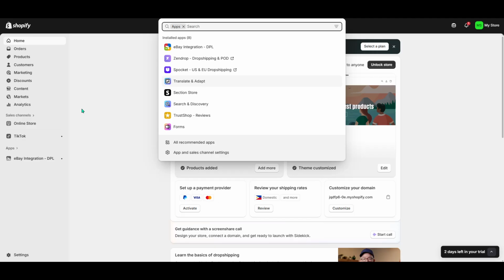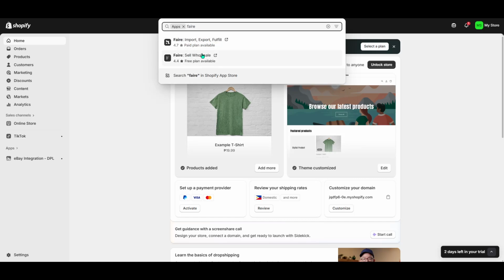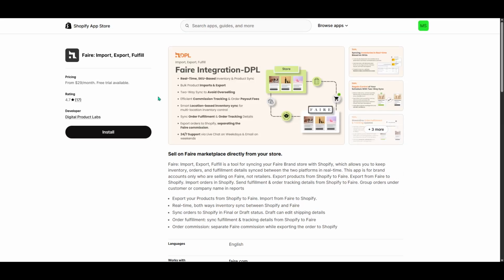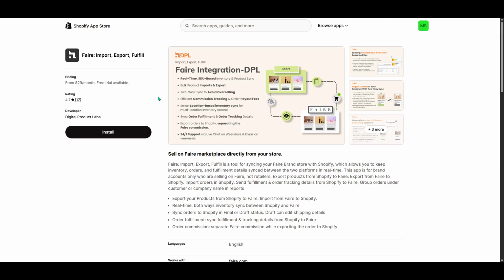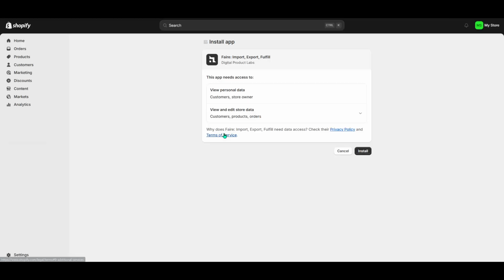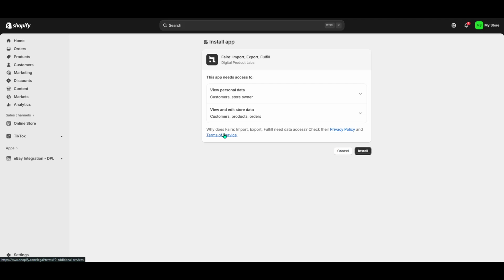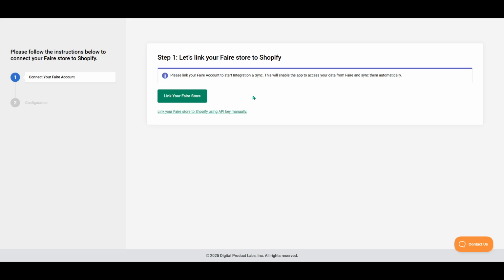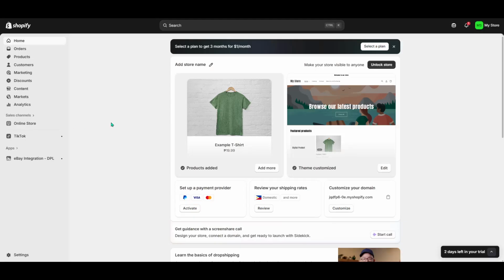How to Connect Faire to Shopify (2025 Step-by-Step Tutorial for Beginners)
Use my link for 3 months at $1 Learn how to connect Faire to your Shopify store step by step! In this 2025 tutorial, I’ll show you how to integrate Faire with Shopify, sync your inventory and orders automatically, and streamline your wholesale operations. Perfect for beginners and brands who want to manage both Faire and Shopify in one place to save time and boost sales.

how to connect faire to shopify 2025, shopify faire integration tutorial beginners, sync inventory faire and shopify 2025, ecommerce beginners guide wholesale setup shopify, connect faire app to shopify store step by step, shopify online store 2.0 faire sync tutorial, manage wholesale orders faire shopify 2025, shopify help center connect faire integration, automate product sync between shopify and faire 2025, shopify store tutorial faire connection setup